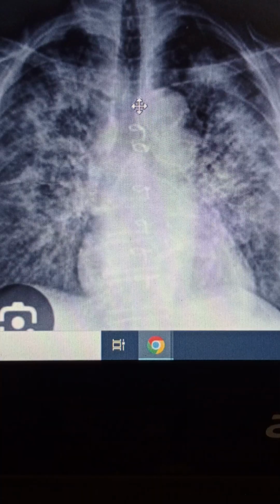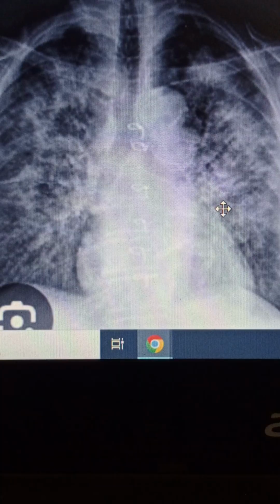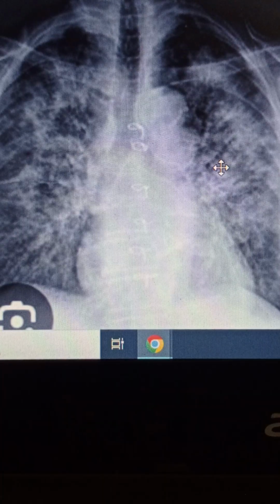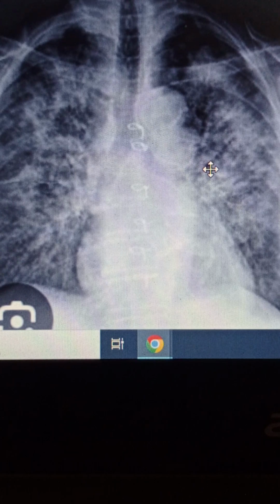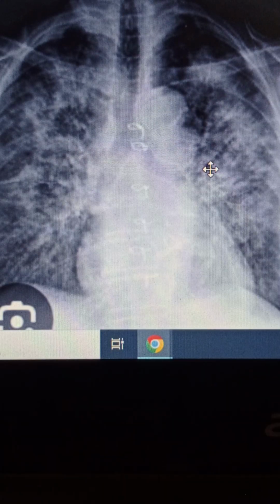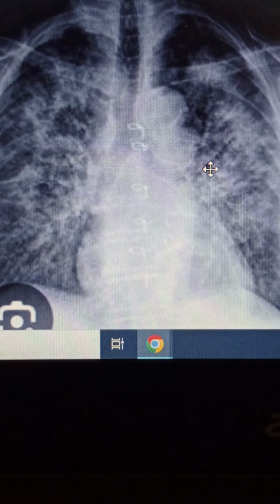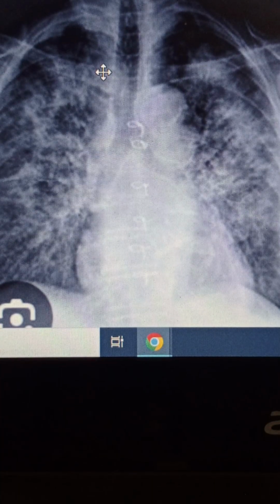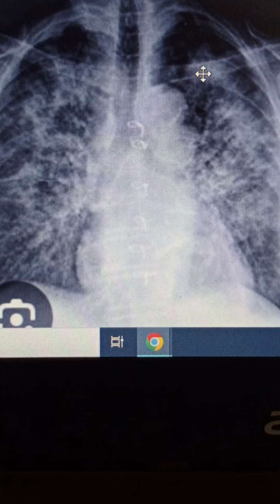Pulmonary edema chest x ray